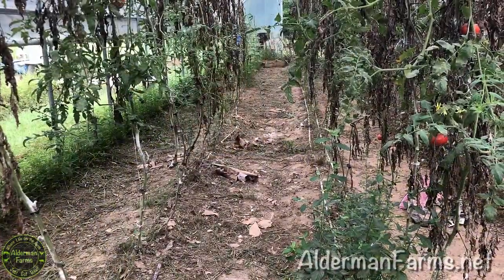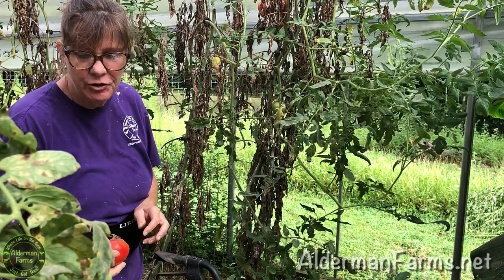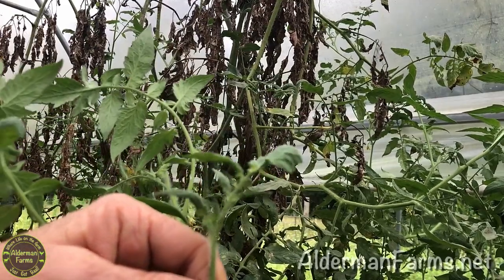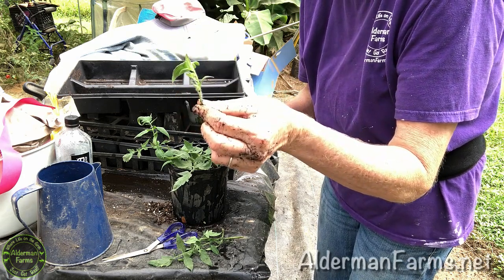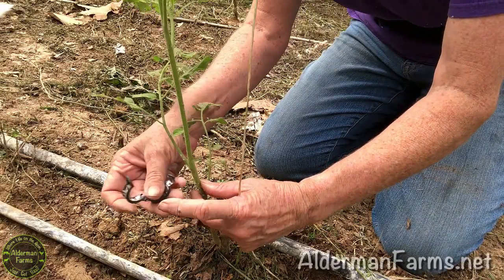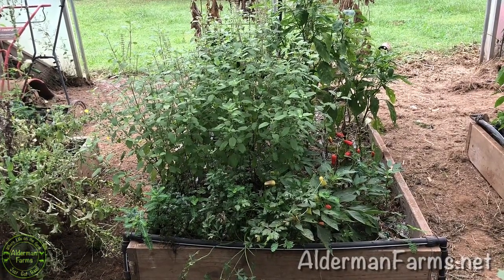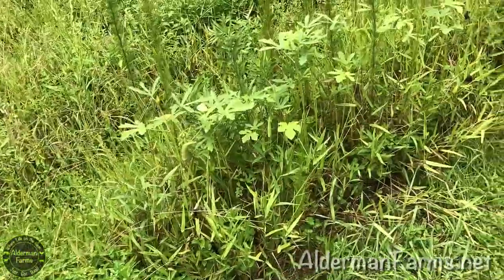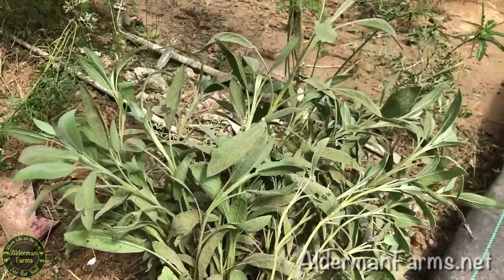AldermanFarms Garden Tour | Homesteaders of America Collab | Aug 10, 2020